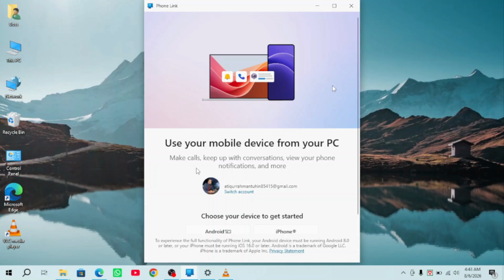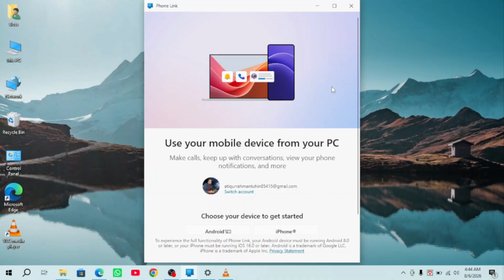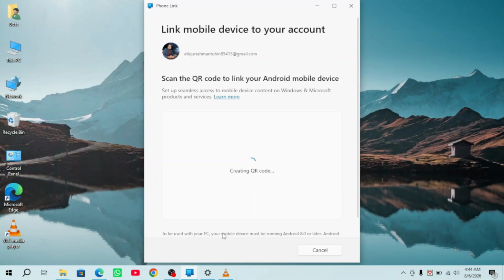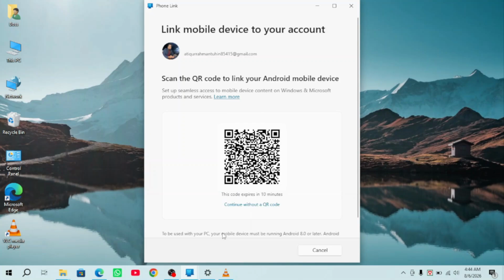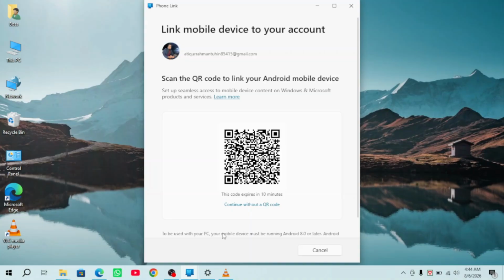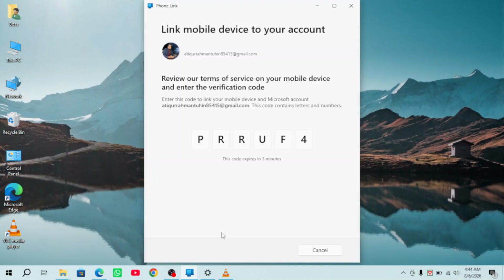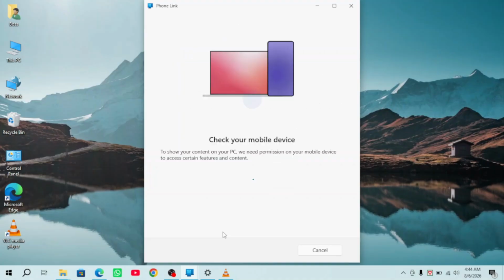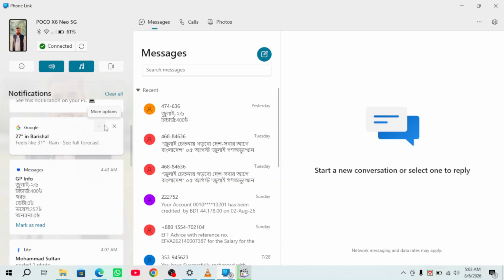How to Connect Your Android Phone to Phone Link Full Guide 2026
Want to connect your Android phone to Microsoft Phone Link and access your mobile device from your Windows PC? In this Full Guide 2026, you'll learn how to connect an Android phone to Phone Link on Windows 10 and Windows 11 using the latest Microsoft features and the Link to Windows app. Whether you want to sync notifications, send and receive text messages, make phone calls, transfer photos, access contacts, or mirror supported Android apps, this step-by-step tutorial covers everything you need to know. Learn how to install and open Phone Link, sign in with your Microsoft account, pair your Android phone using a QR code, grant the required permissions, enable synchronization, customize Phone Link settings, and troubleshoot common pairing and connection issues. You'll also discover tips for improving connection stability, protecting your privacy, optimizing productivity, and getting the most out of Phone Link and your Android device. Follow this complete Phone Link tutorial to seamlessly connect your Android phone to your Windows PC in 2026.